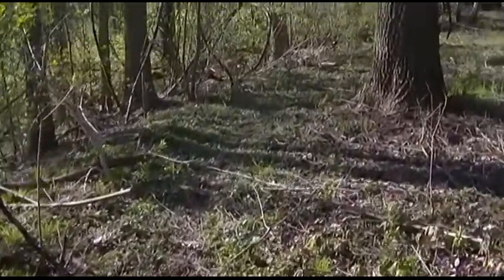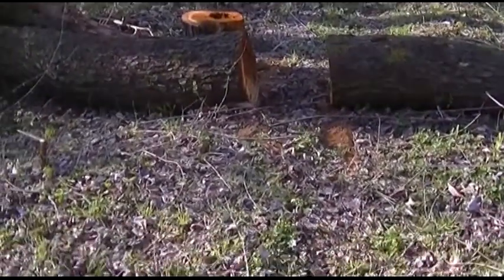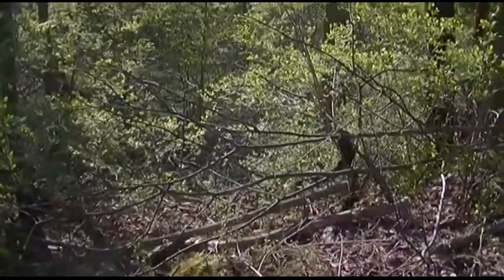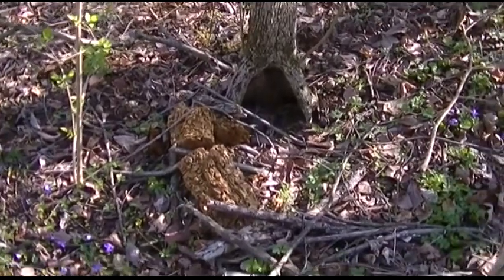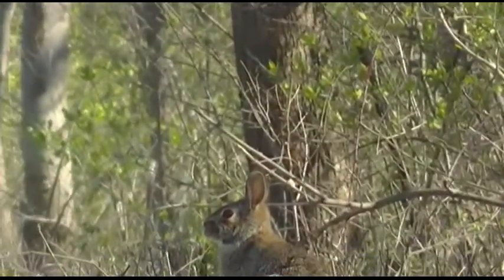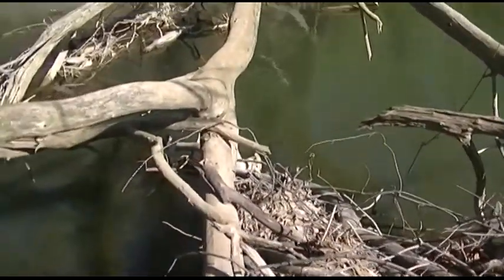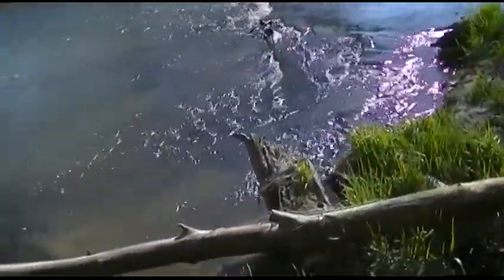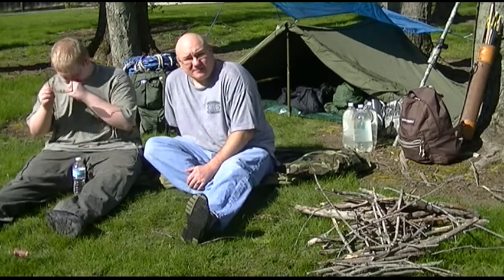Day Camp 16Apr16 part two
here is part two of my Day Camp 16Apr16 video.